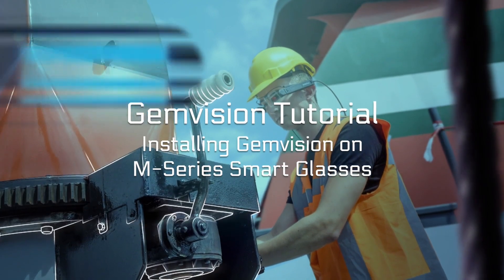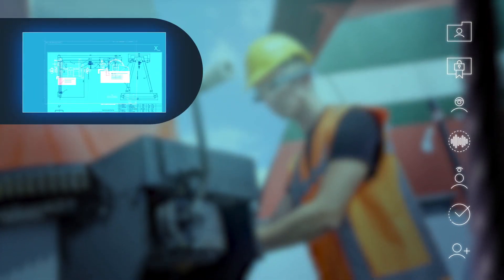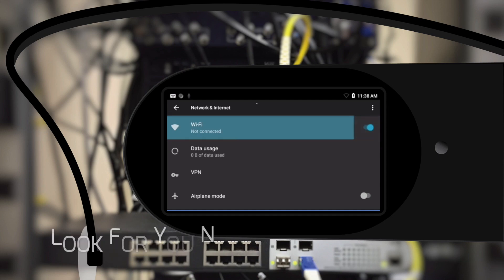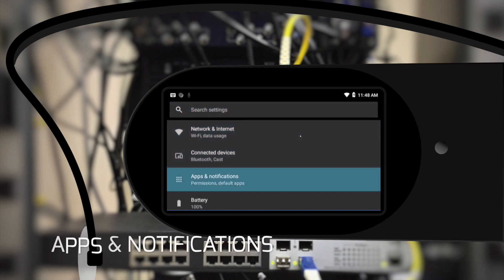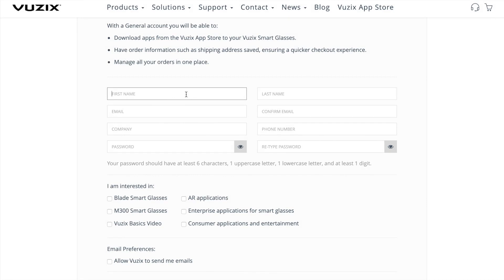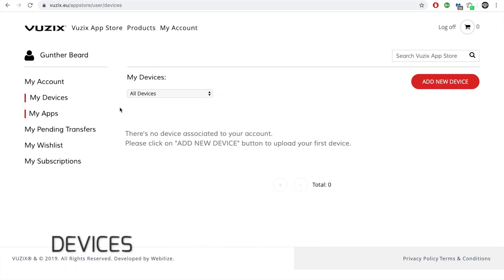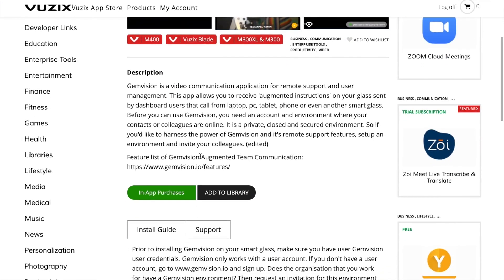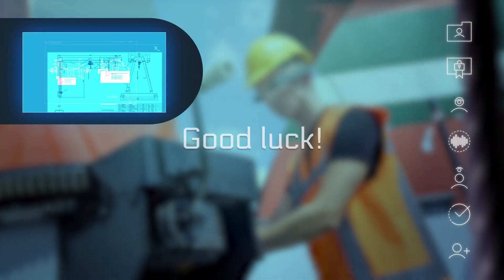Installing Gemvision on your Vuzix M400